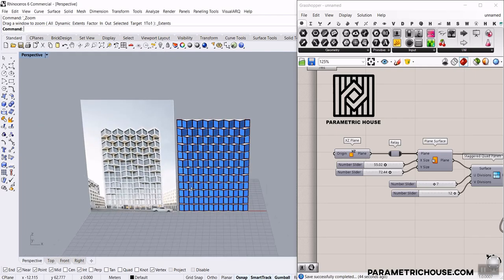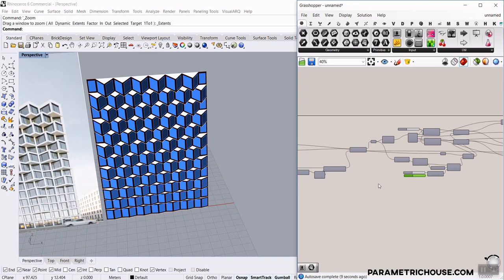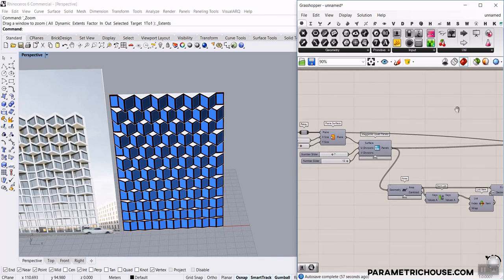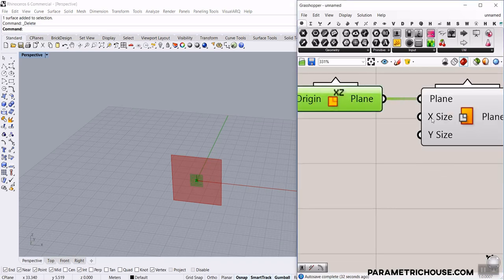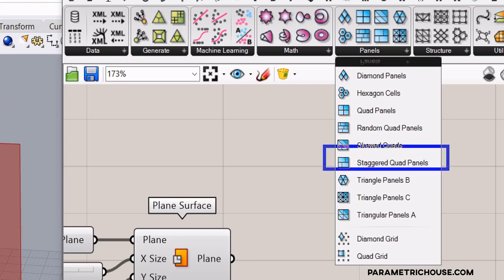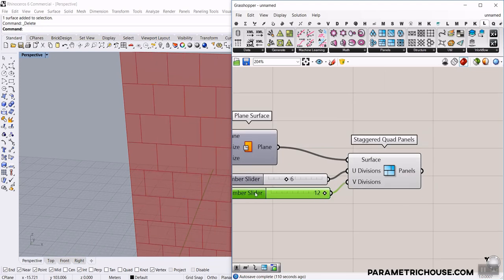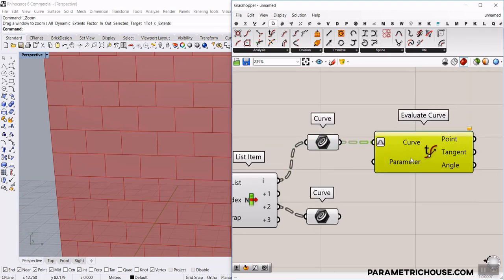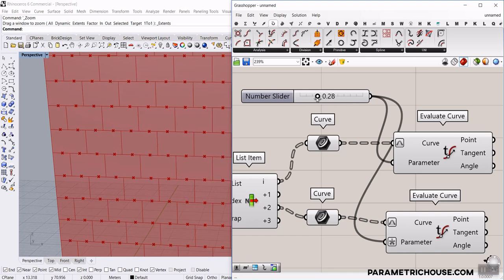Parametric Facade (Grasshopper Architecture)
In this Rhino Grasshopper Architecture tutorial, we are going to model a parametric facade from scratch. The windows will be extruded based on the height of the panels and we will use the Lunchbox plugin to model the Panels.